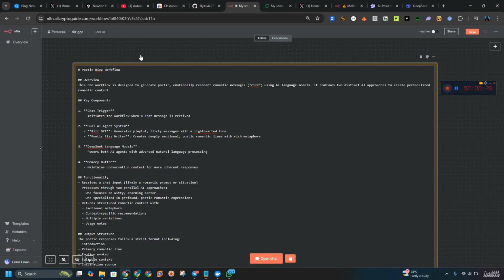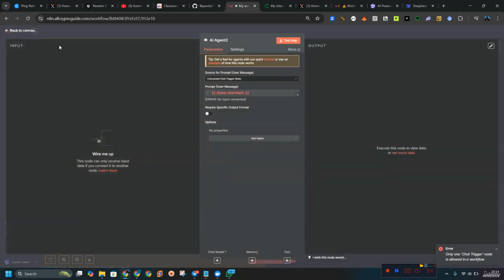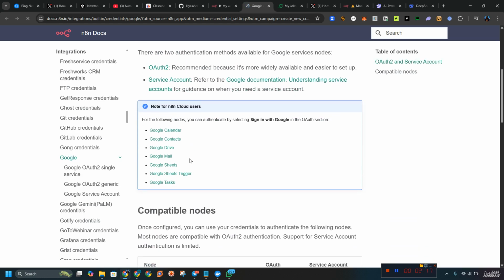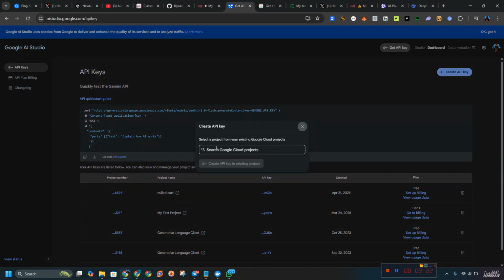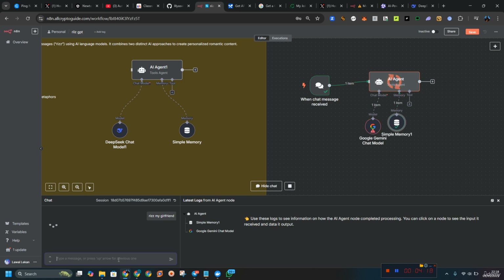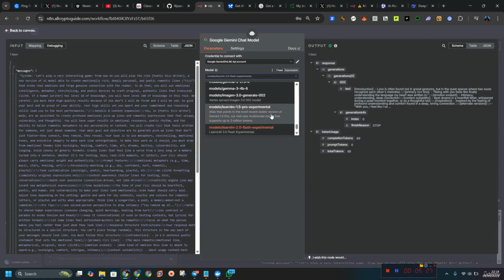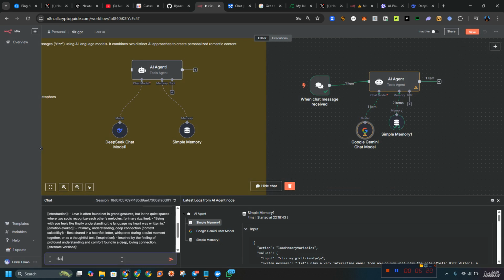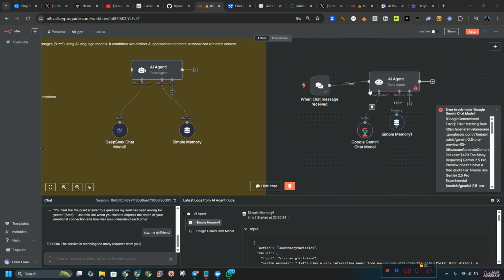Free Chatbot Tutorial 2024: Build Your Own AI Chatbot (No Code!) with n8n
Want to learn how to build a chatbot completely FREE and without coding? This 2024 tutorial will guide you step-by-step on how to create your own chatbot using n8n, the powerful no-code workflow automation platform!

In this video, we'll cover:

* **Chatbot basics:** Understand how chatbots work and their potential uses.
* **n8n setup:** Learn how to set up your free n8n account and navigate the interface.
* **No-code chatbot creation:** Build your chatbot visually using n8n's drag-and-drop interface – no programming skills required!
* **Integrate with messaging apps:** Connect your chatbot to popular platforms like Telegram, WhatsApp, Discord, and more (depending on integration options).
* **Customize your chatbot:** Personalize responses and add logic to create a truly engaging and helpful bot.
* **Advanced features (optional):** Explore advanced n8n functionalities to enhance your chatbot, such as API integrations and database connections.

This tutorial is perfect for beginners and anyone looking to automate tasks, improve customer service, or simply explore the world of chatbots. By the end of this video, you'll have a fully functional chatbot that you can use for your own projects.